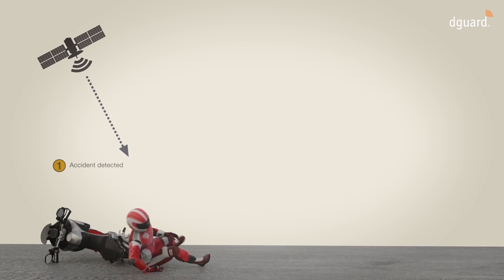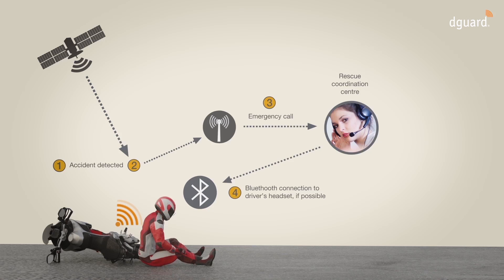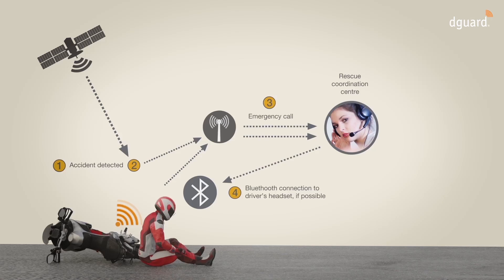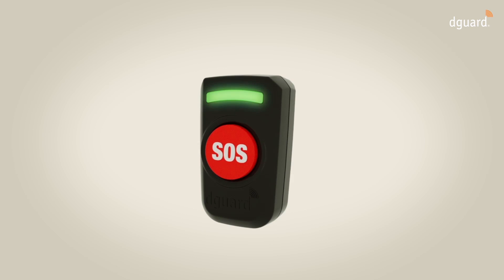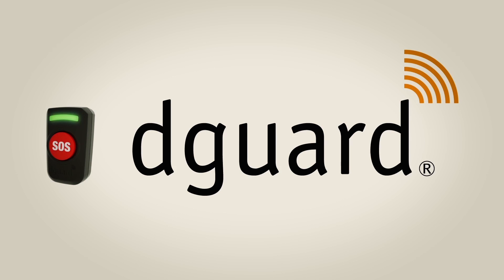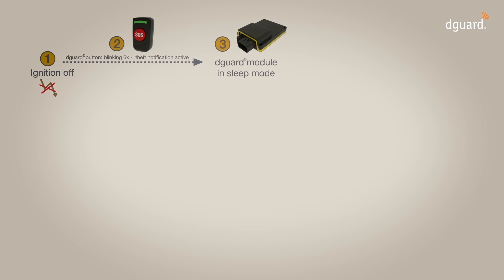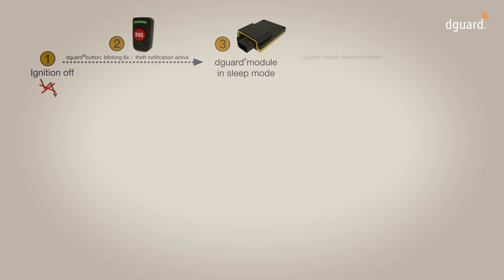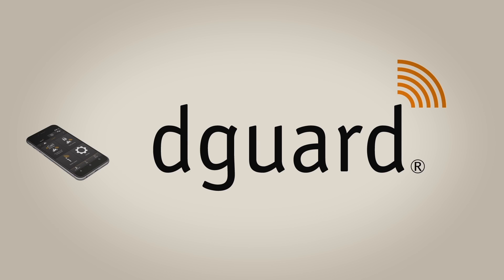dguard - the world's first automatic crash detection system for motorcycles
- Protects both rider and bike
- Intelligent emergency call
- Automatic crash detection
- Integrated theft alert function
- Option to manually trigger an emergency call via the SOS button